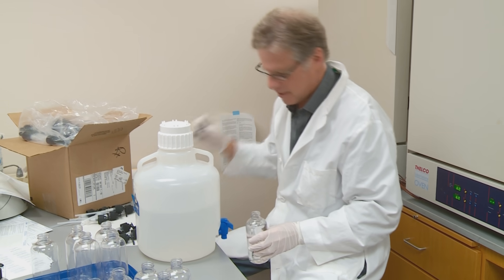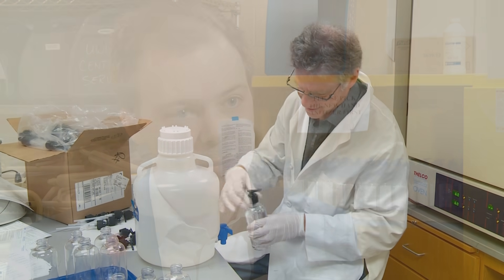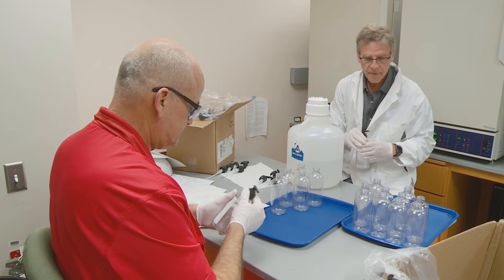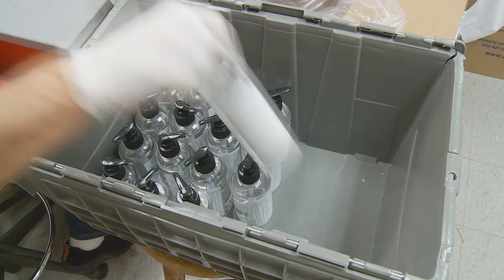UW–Madison School of Pharmacy Produces Hand Sanitizer for UW Health and Healthcare Workers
The School of Pharmacy's Zeeh Pharmaceutical Experiment Station is helping provide vital supplies of hand sanitizer for UW Health and its University Hospital. The Zeeh Station team is compounding dozens of batches of hand sanitizer every day. It's all part of the School's effort to help protect healthcare workers by supplying the hand sanitizer they need to stay safe during the COVID-19 pandemic.